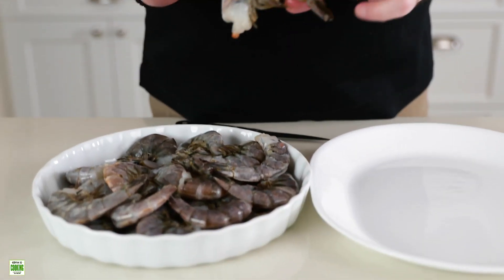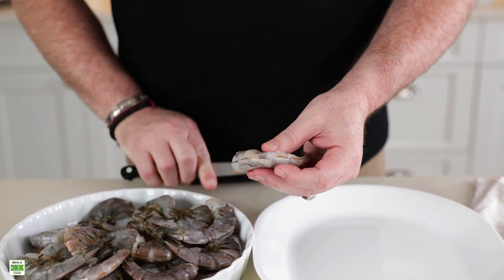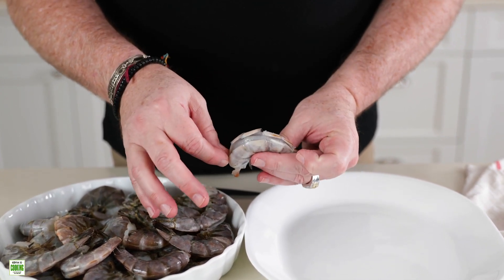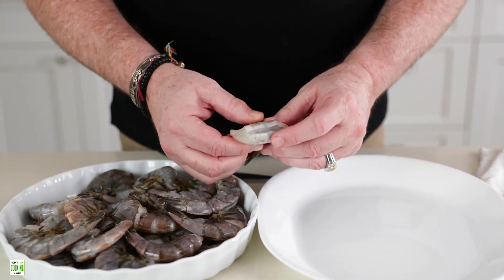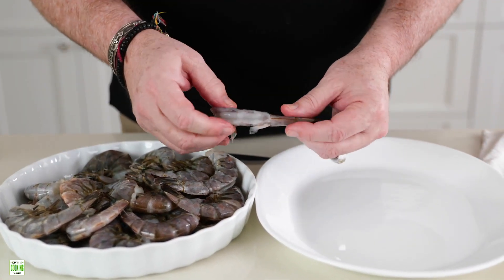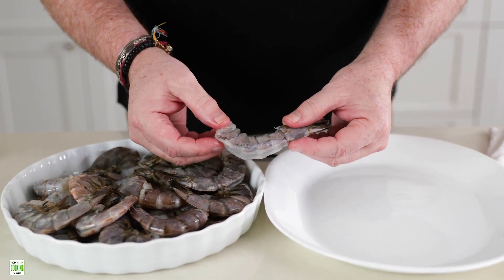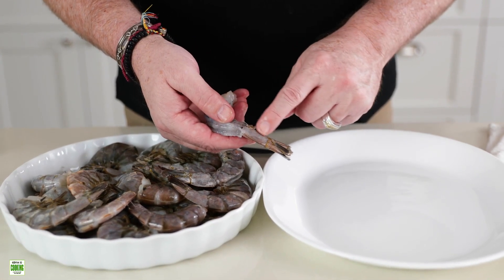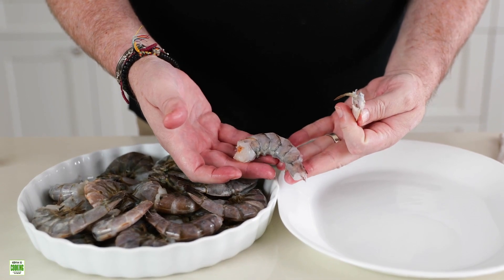Spicy Fried Shrimp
Fried shrimp with a perfectly crisp breading can be made in your own kitchen. This recipe gives it a grown up kick with sambal oelek chili paste.

Ingredients

1 lb large shrimp
1 cup buttermilk
1/2 cup milk
1/4 cup Sambal Oelek sauce
1 1/2 cups Rice Krispies cereal
1/2 cup flour
2 tbsp black pepper
1/2 tsp kosher salt
Canola or peanut oil

Instructions
Preheat oil to 375°F.

Line a tray with paper towels and set aside. In a bowl, whisk together buttermilk, milk and hot sauce.

In a sealable bag add the flour, Rice Krispies, kosher salt and black pepper and mix well. (See Note 1)

Peel and devein shrimp leaving the tails on. Butterfly cut the shrimp or leave whole. Pat dry then dredge in the dry mixture first, then wet mixture and then the dry mixture again. Set aside.

Heat oil in large skillet, cast iron pan or Dutch oven. Make sure the oil is at 375°F, you want to fry the shrimp (See Note 2). Deep-fry in batches, but do not overload the fryer, it will drop the temp of the oil. Fry 30 seconds per side and golden brown.

Remove from oil and drain on the paper towel lined baking tray. Salt and serve warm with lemon slices.

Notes
1. OR us a food processor to pulse the flour, Rice Krispies and pepper until slightly coarse.
2. Make sure the oil is at 375°F, you want to fry the shrimp! Frying at the correct temperature seals the shrimp and makes for a crunchy exterior, not a soaked and greasy one.